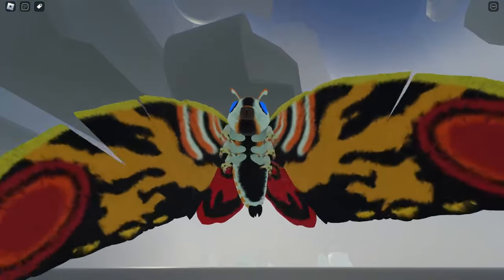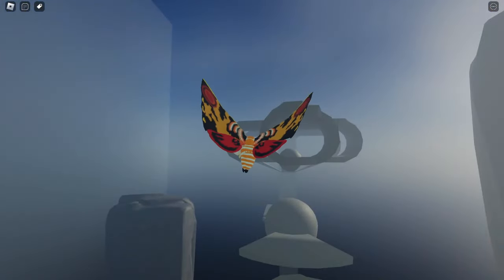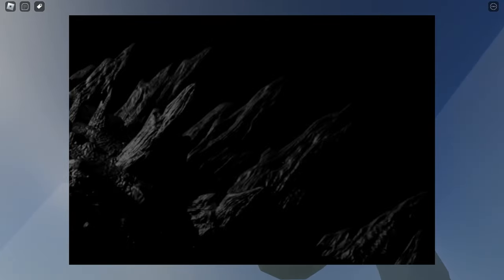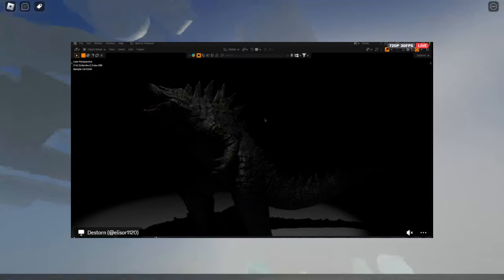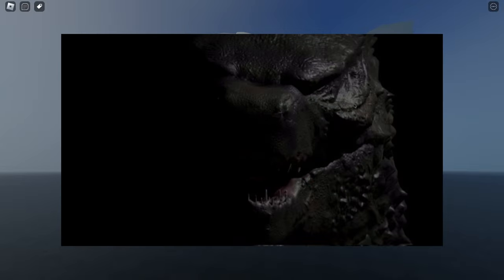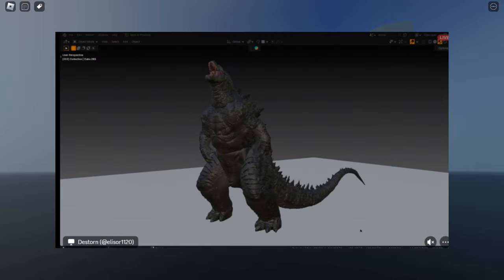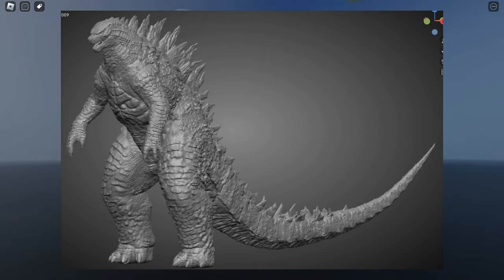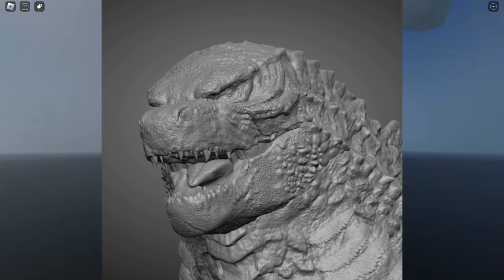LICENSED GODZILLA MODEL + REALISTIC MODEL OF GODZILLA 2014 - Kaiju Revolution